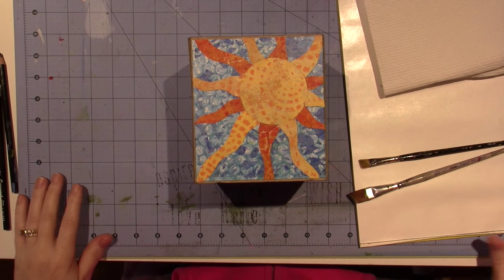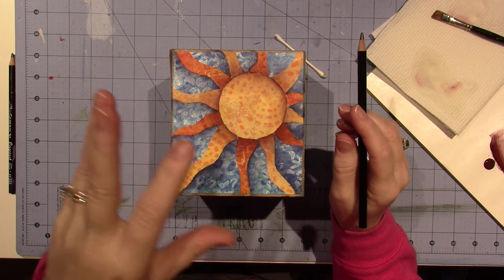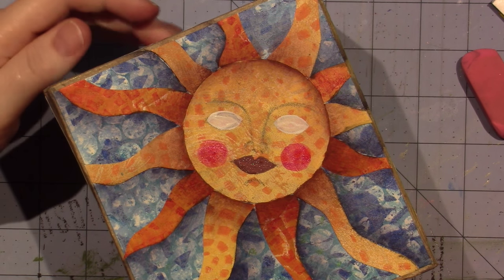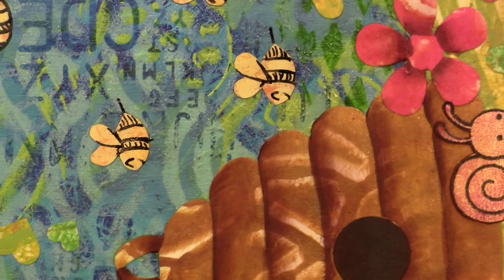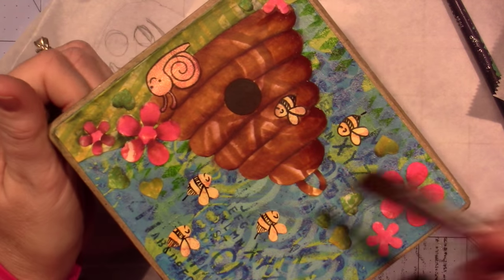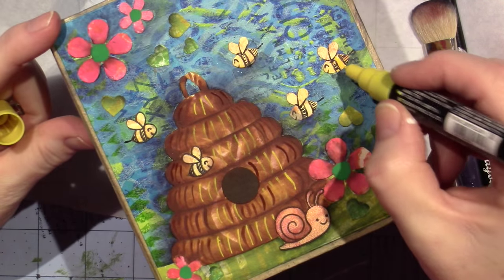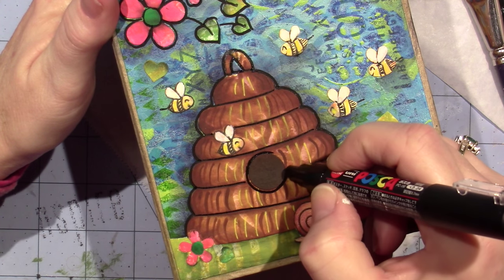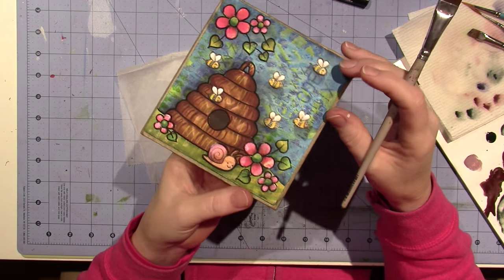Tissue Box; Part 3